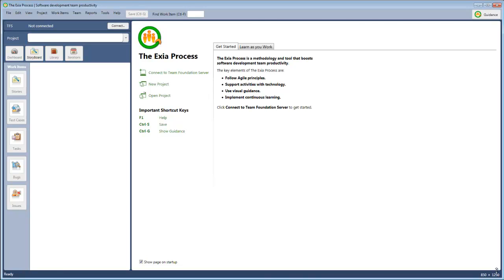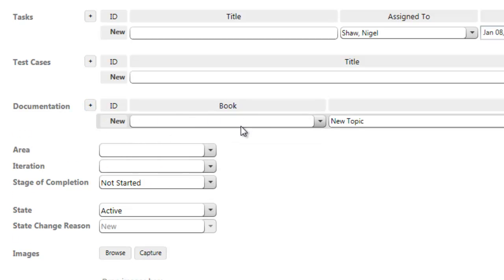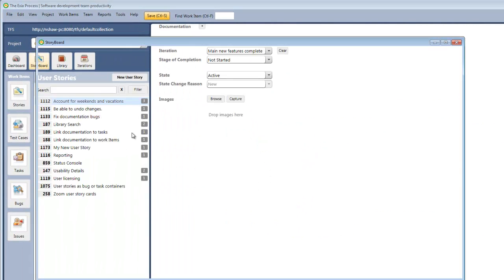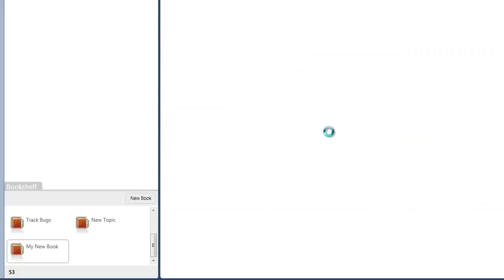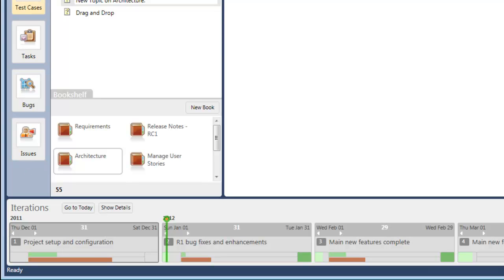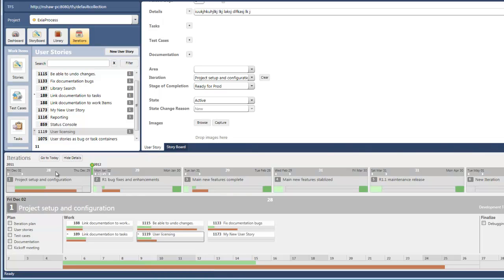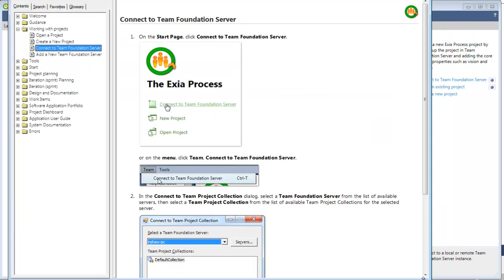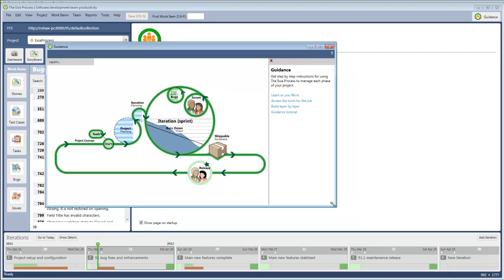Exia Process Introduction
Introduction to the Exia Process